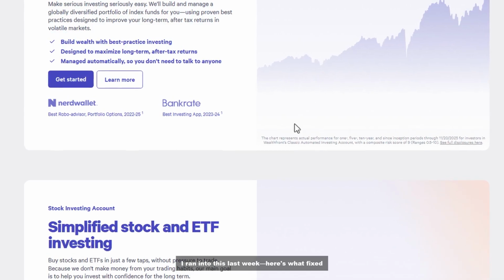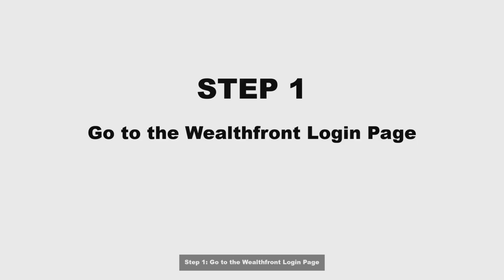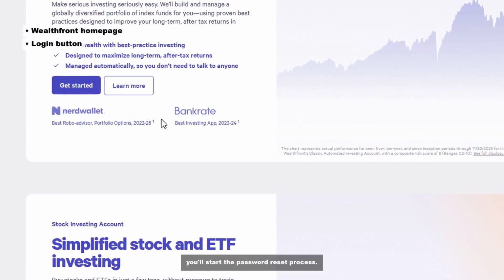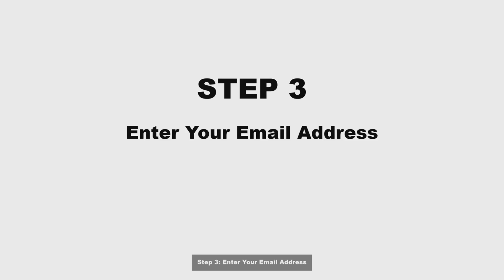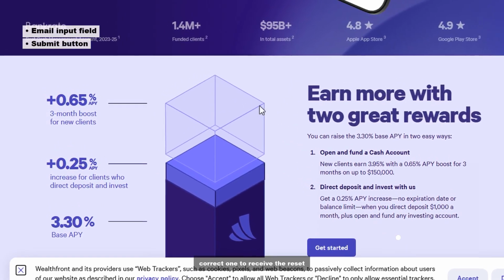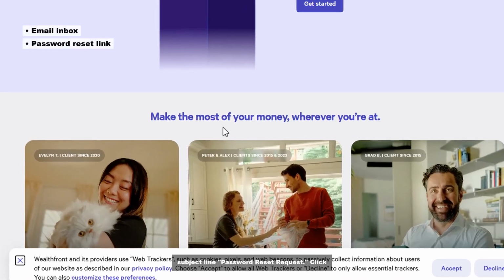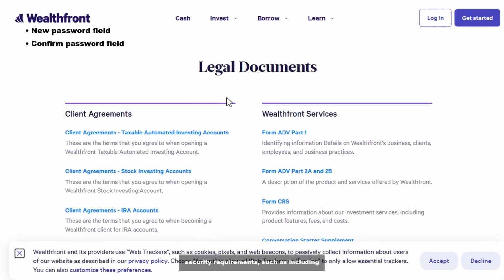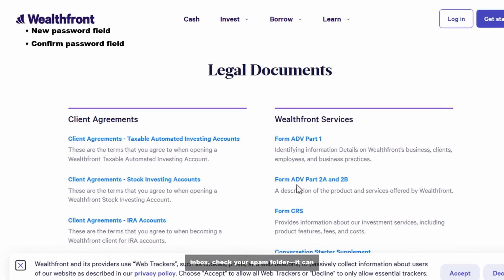How To Reset Your Password On Wealthfront 2026 (EASY GUIDE)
In this video, we will show you how to reset your password on Wealthfront 2026 with our easy guide. If you're having trouble accessing your account, this step-by-step tutorial will help you regain access quickly.